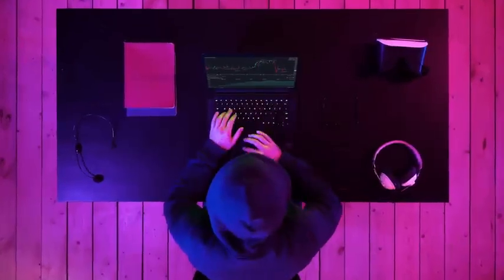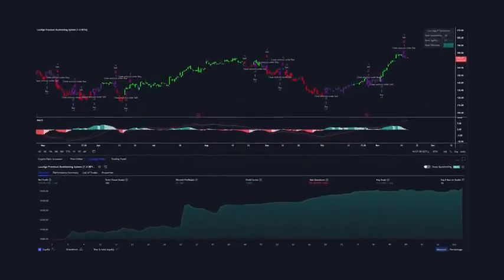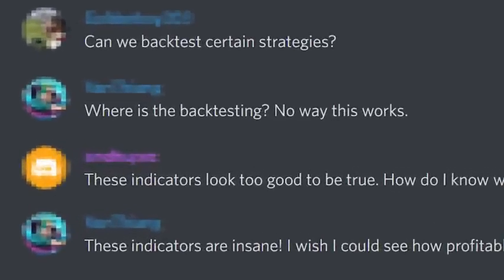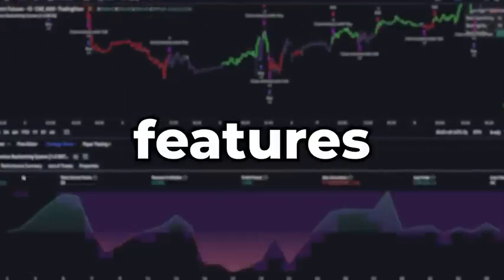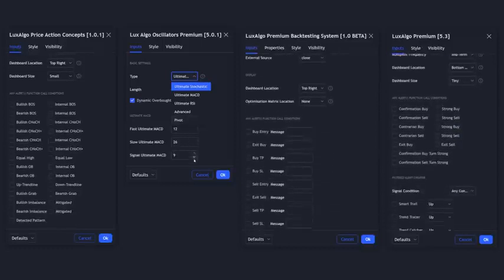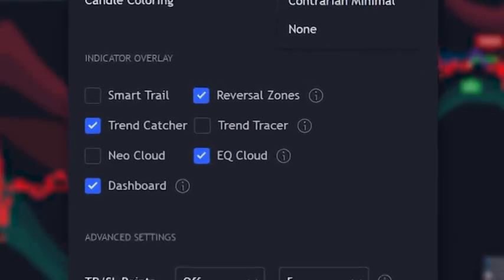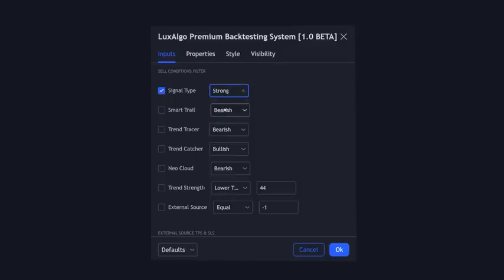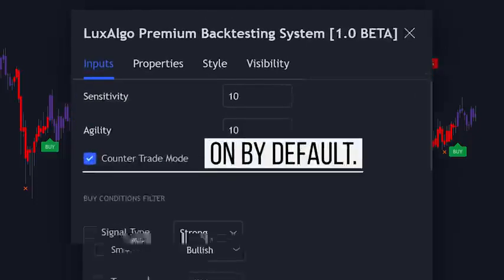LuxAlgo - Backtesting System REVEALED 💯📉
چگونه بکتست بگیریم